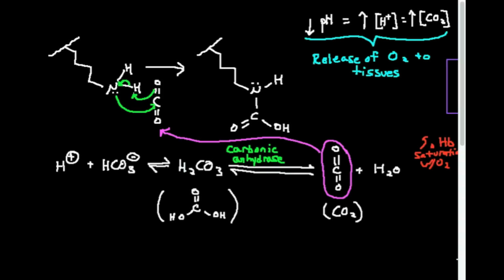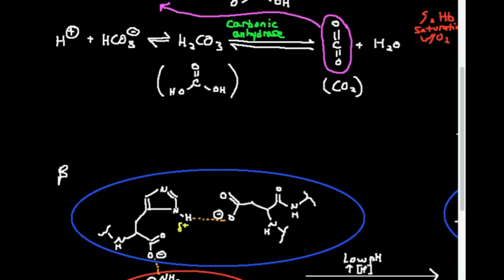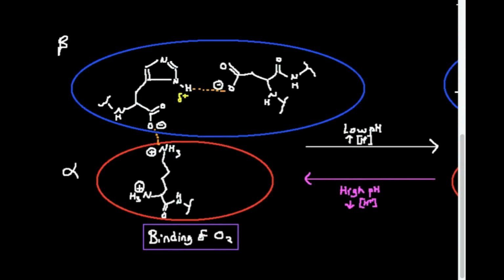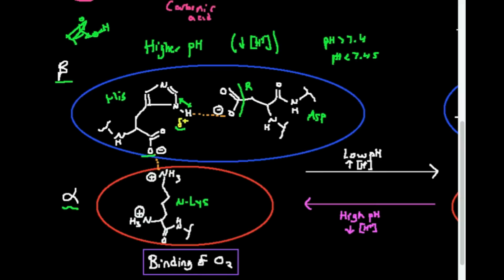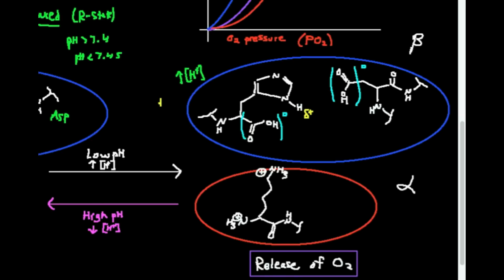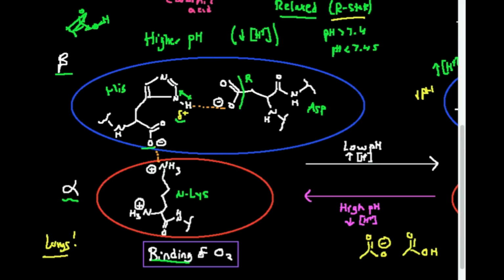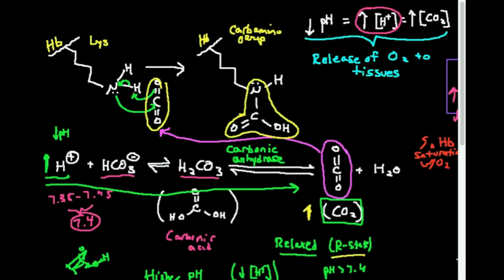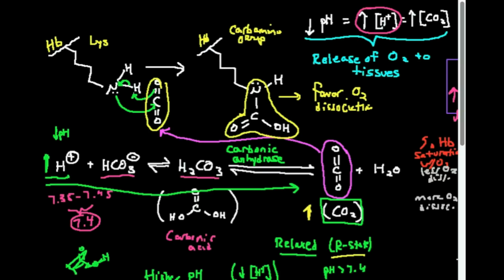Hemoglobin Function: Bohr Effect (Molecular Interpretation)